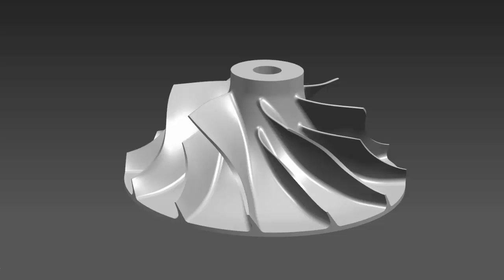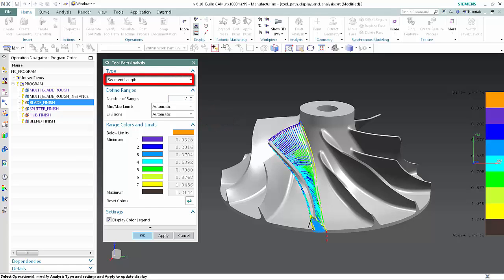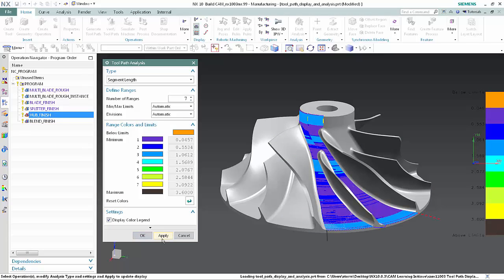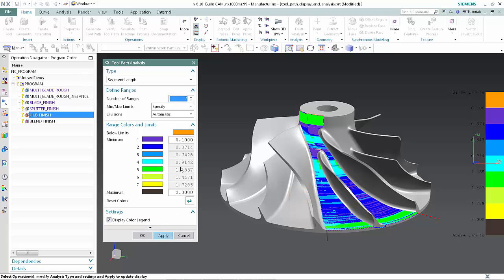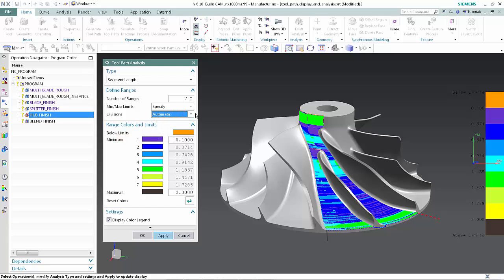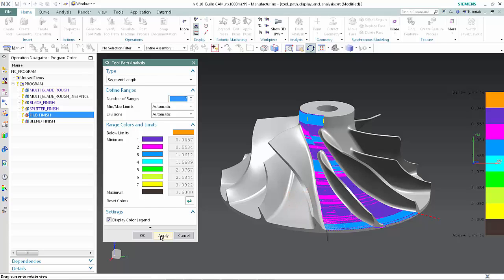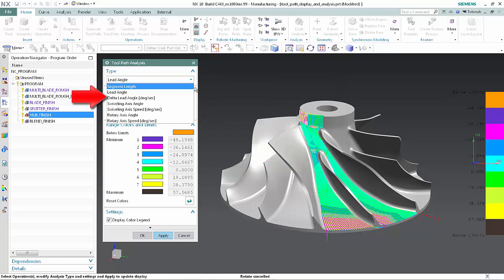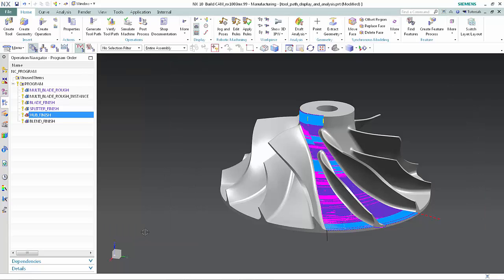NX CAM - Tool Path Display and Analysis